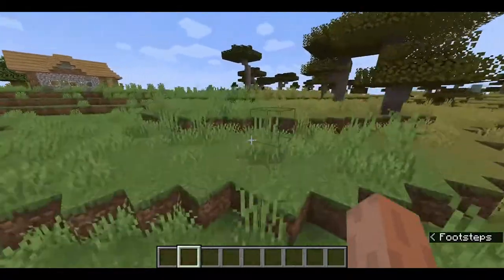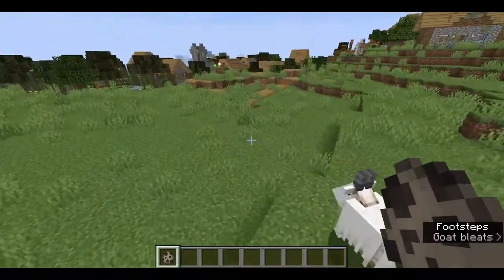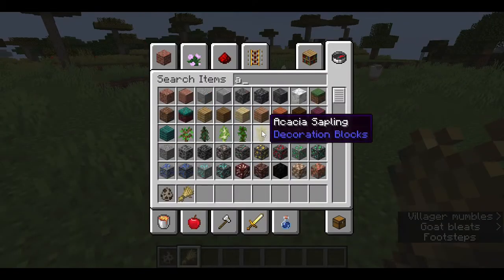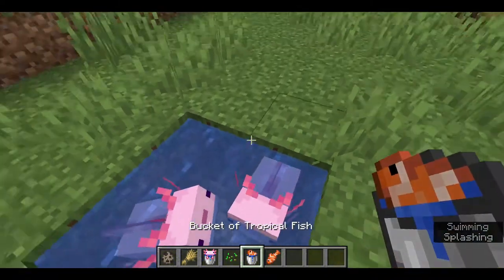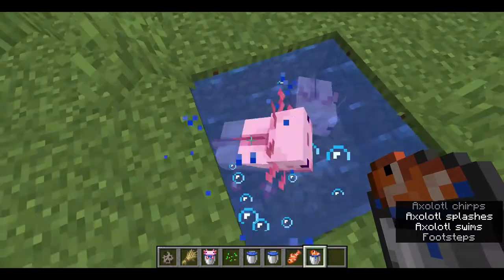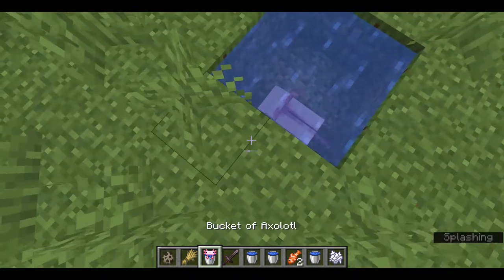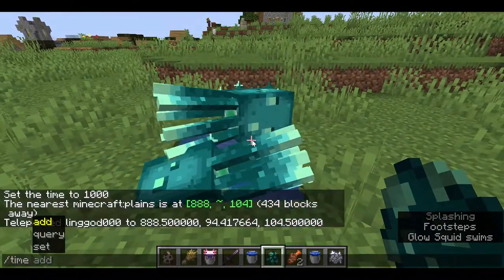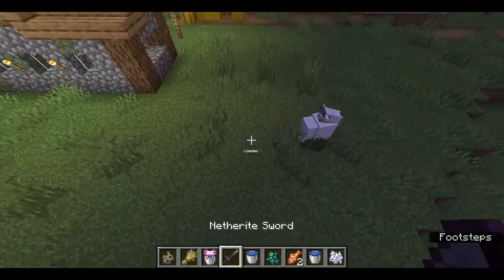How to Breed the New Mobs added to the Minecraft 1.17 Update!(Caves and Cliffs Part 1)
So, Minecraft Caves and Cliffs came out as part 1 in the 8th of June. This update mainly focuses on the mobs and the blocks, rather than the new cave generations. Even though this update is mildly disappointing, I still want to show on how to breed the 3 new mobs added to Minecraft. The Goats, The Axoltls and The Glow Squid. This is my 3rd attempt on this vid since the first two were cringe. Tuesday, 15th of June, 2021.